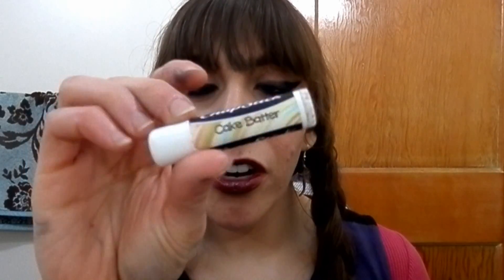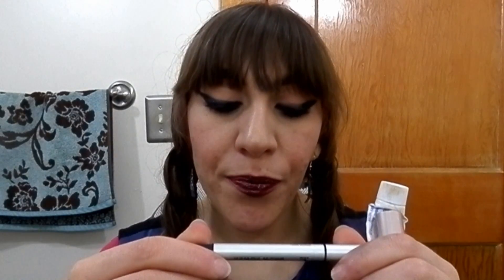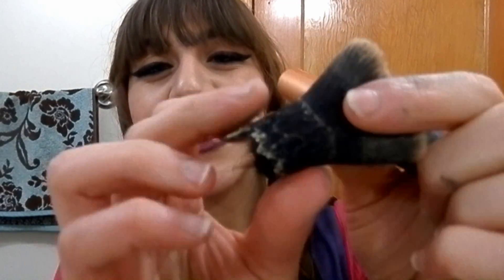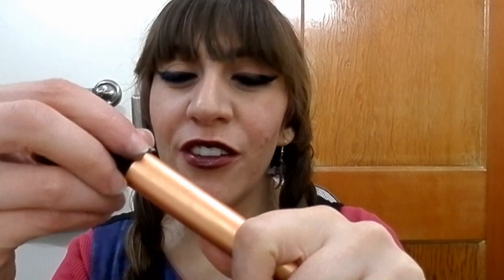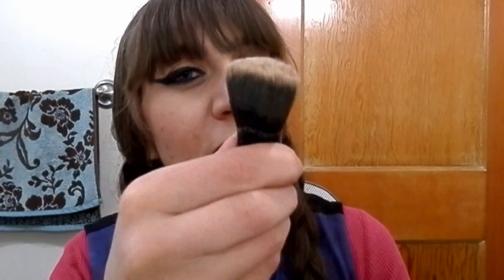Makeup Monday 2018 FEB Empties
It's the end of the month and that means time for Empties of the month nd the reviews with them, Enjoy! ~ FCA